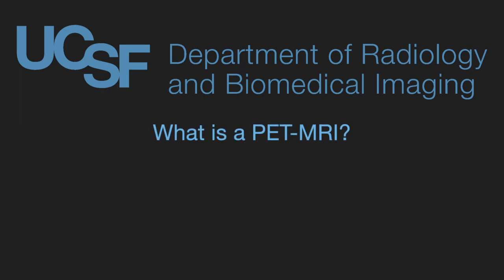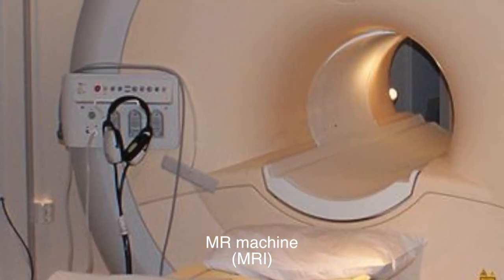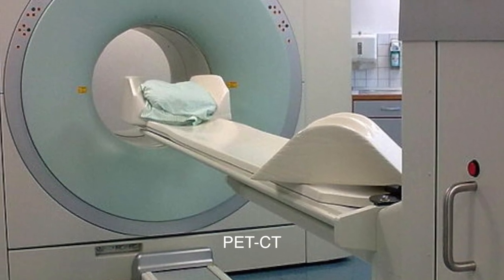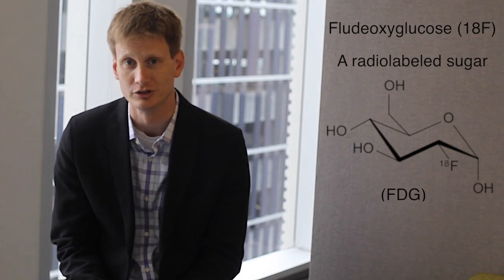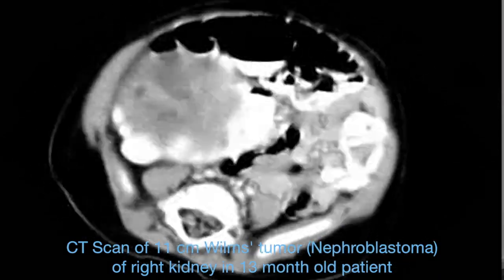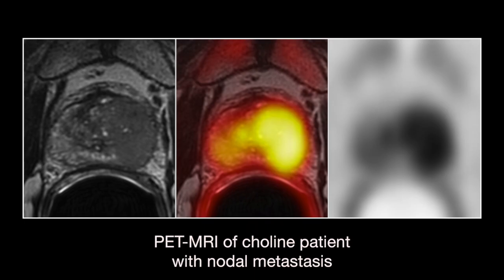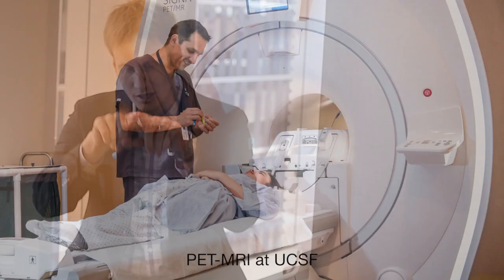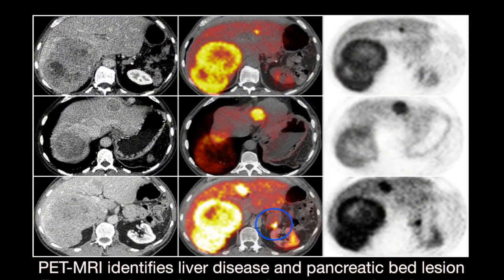PET-MRI at UCSF: How it works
UCSF’s PET/MRI brings cutting-edge technology to the clinic. This new, FDA-approved technology combines time-of-flight PET with 3-Tesla MRI for exceptional image quality, more conclusive diagnosis, and lower radiation in a single exam. The powerful combination of molecular, functional and anatomic information provides essential data for critical treatment decisions. PET/MRI’s precision insights, low radiation and convenience are especially important for pediatric patients or those in therapies requiring repeat imaging. We look forward to working with you as opportunities continue to expand in this rapidly evolving arena.